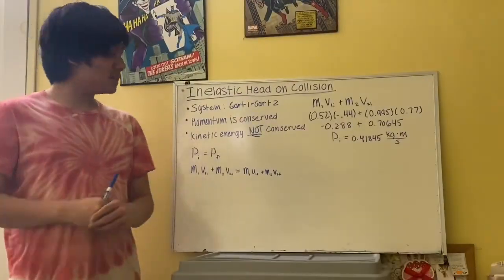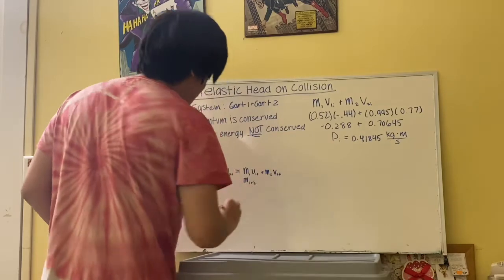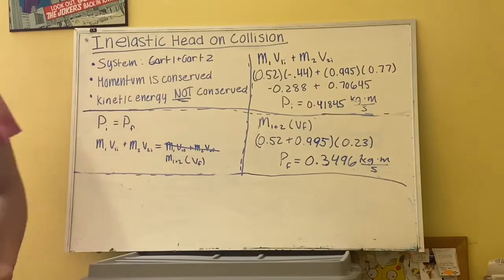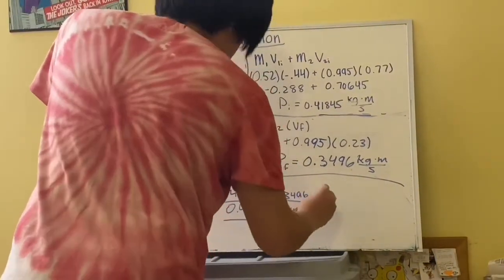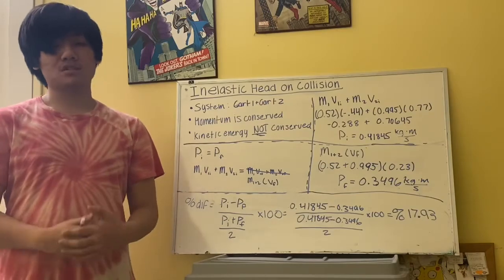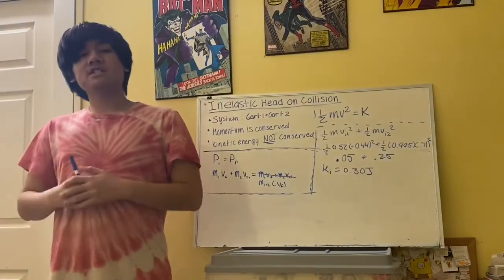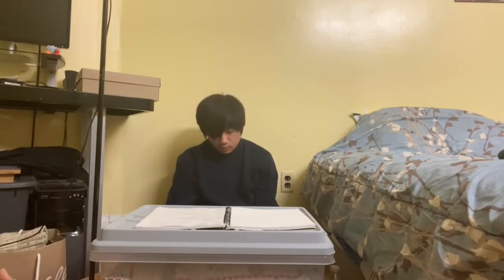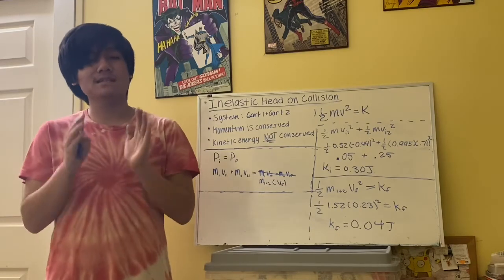AP Physics 1: inelastic head on collisions